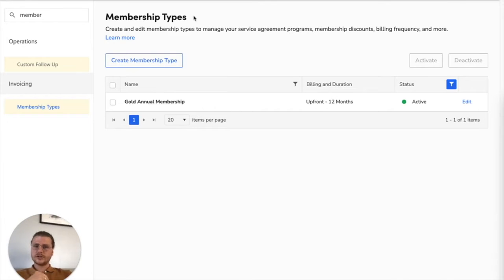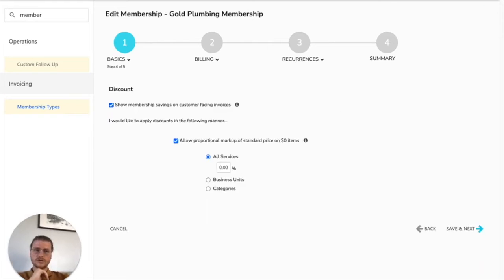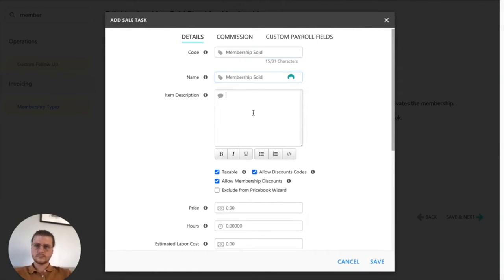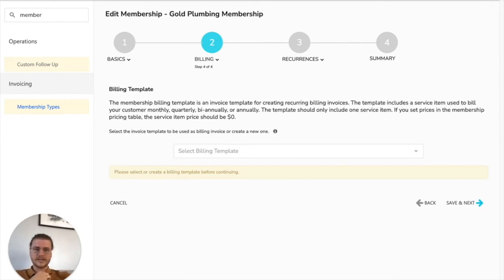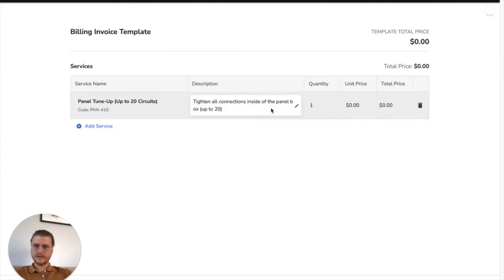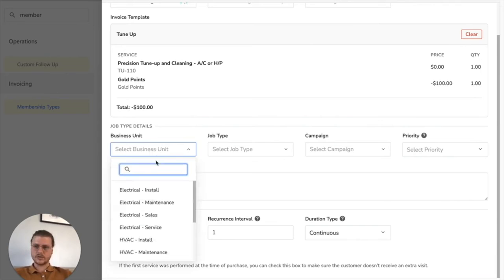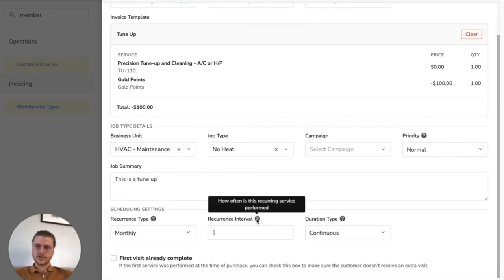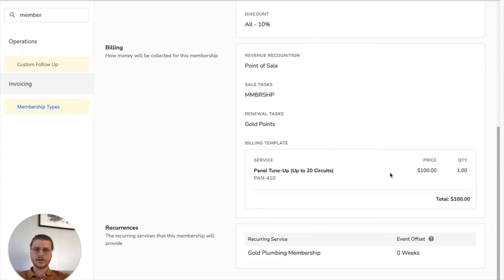ServiceTitan Tutorial | How to Set Up a New Membership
Memberships can be a game-changer for your trade business, fostering customer loyalty and recurring revenue. Join The Graphite Lab team for an in-depth guide on establishing new memberships within ServiceTitan. This comprehensive tutorial equips you with the tools to harness the power of memberships effectively.